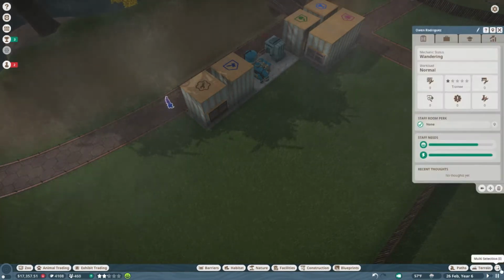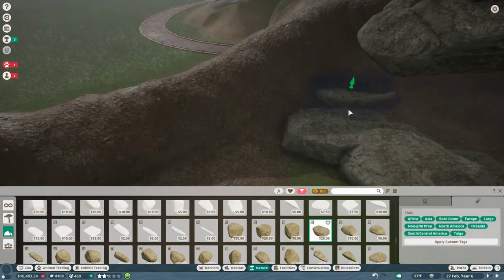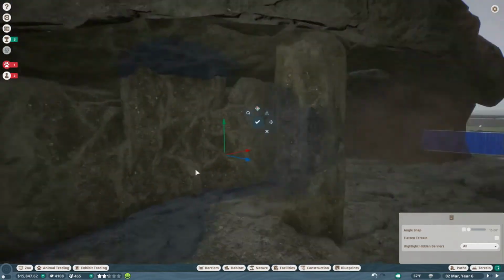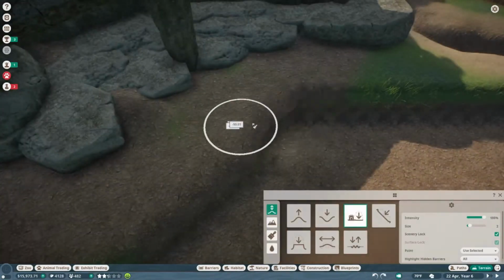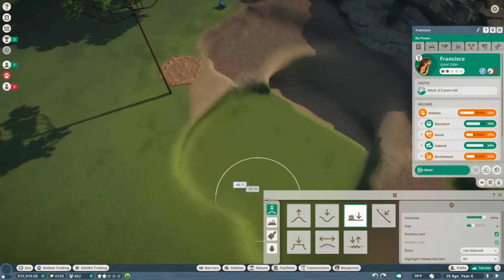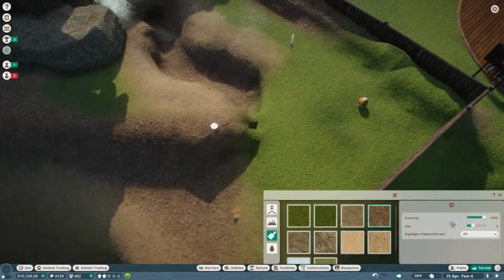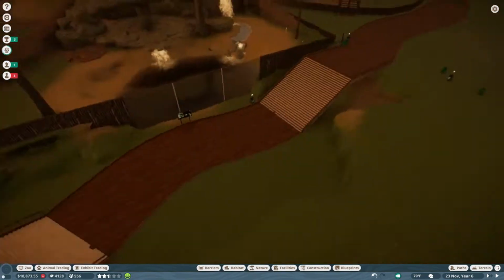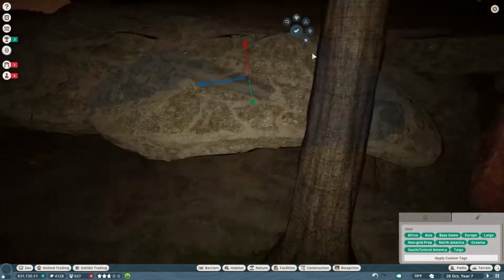Planet Zoo Giant Otter Speed Build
In this video we will be transforming our Giant Otter habitat from its very basic form to a far more extravagant sight to see.